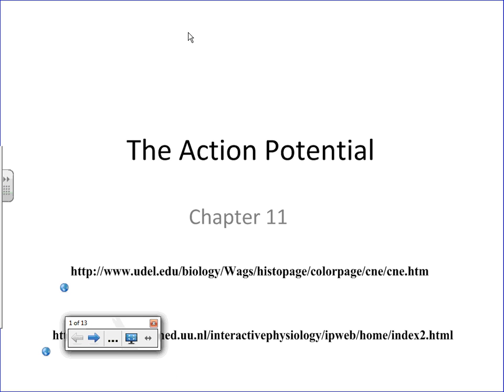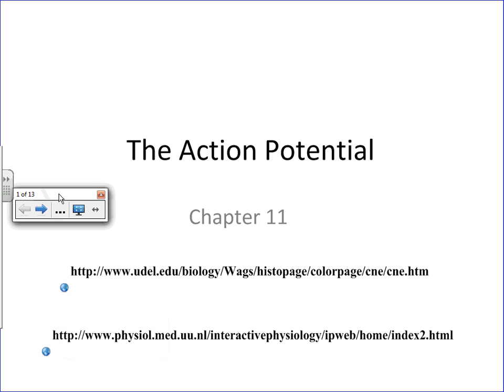Overview of the Action Potential.wmv